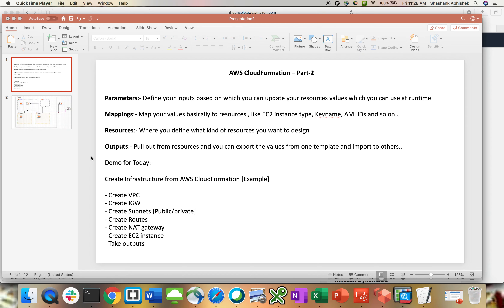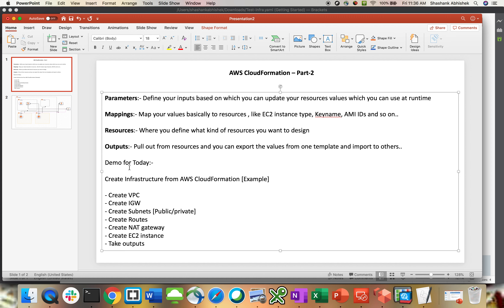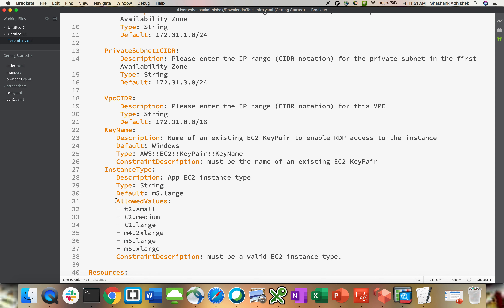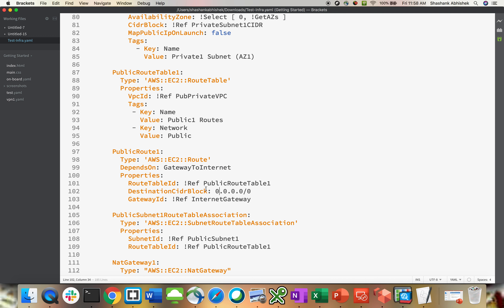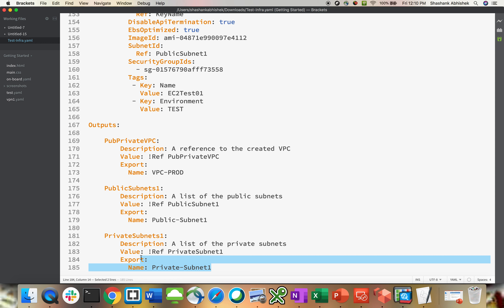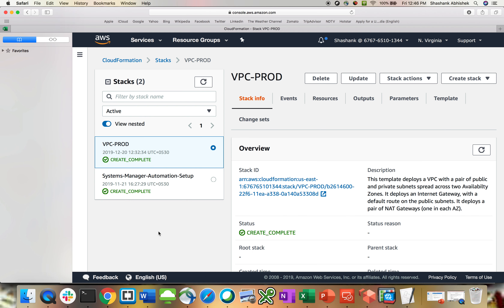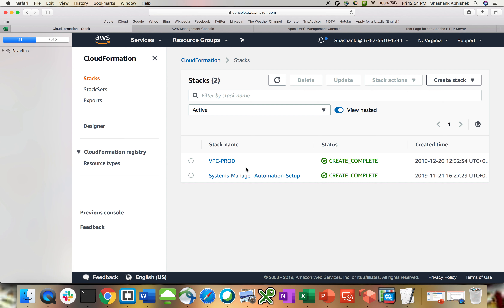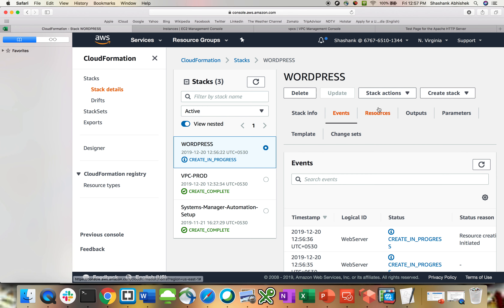AWS CloudFormation Tutorial | Demo with YAML Template && Sample Template | Part-2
This video will help us to understand how to design template with YAML scripting and Sample template provided by AWS .  Below points covered:-

1. How YAML/JSON Scripting design section looks?
2. YAML template code understanding with demo to cover up creating infrastructure in AWS.
3. Create stack with existing Sample template provided by AWS.

AWS Template Snippets

Happy Learning !!!